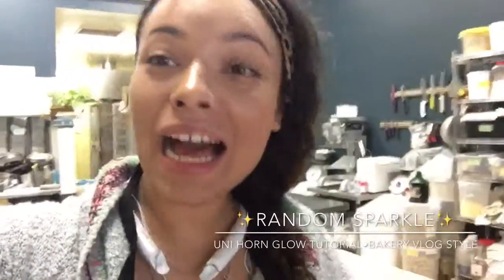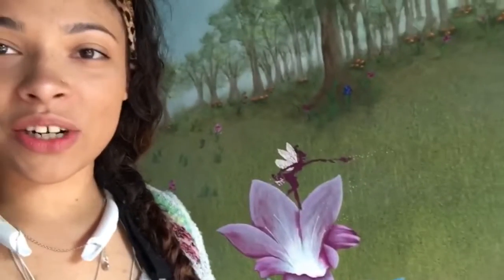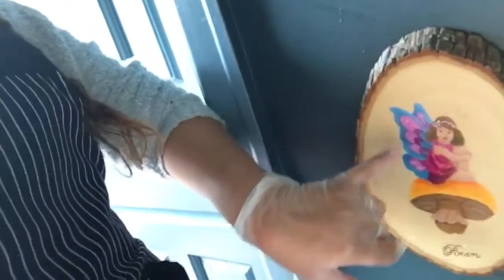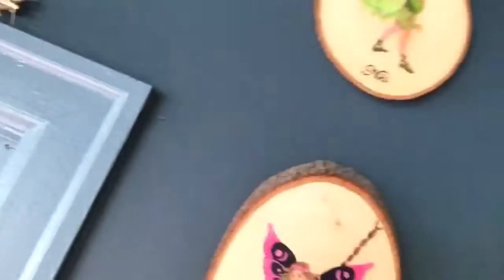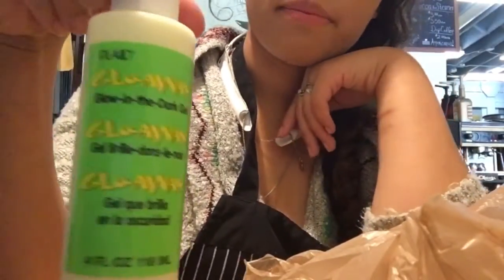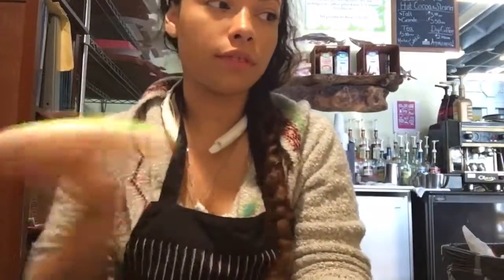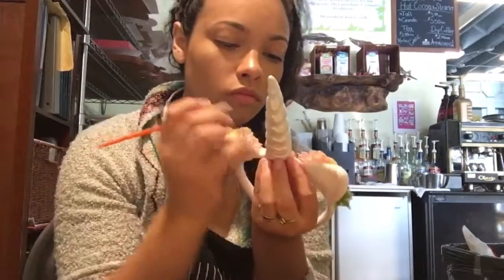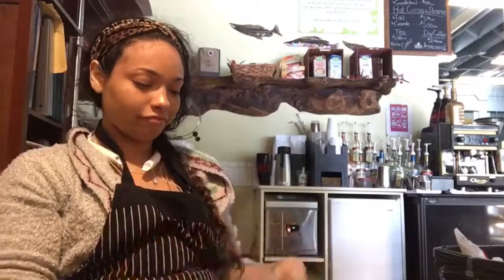Tutorial🦄How to make your uni•horn GLOW👉🏽👩🏽‍🍳bakery•vlog style